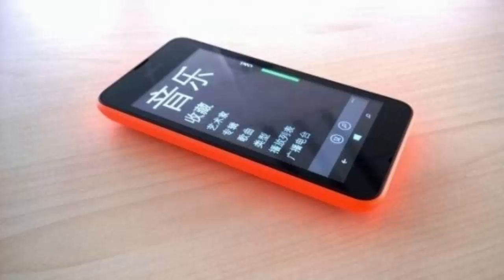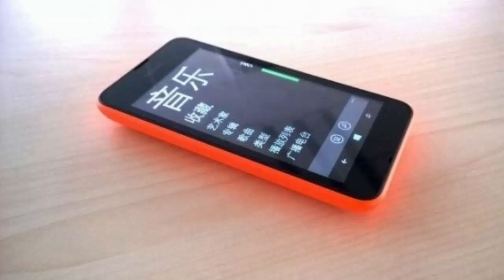Nokia Lumia 530 Dual Sim Specs Revealed